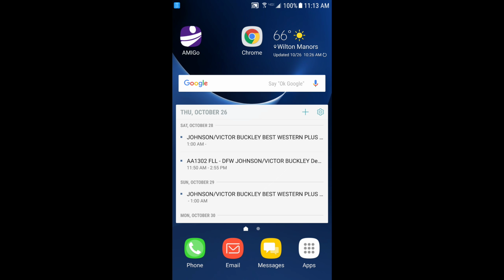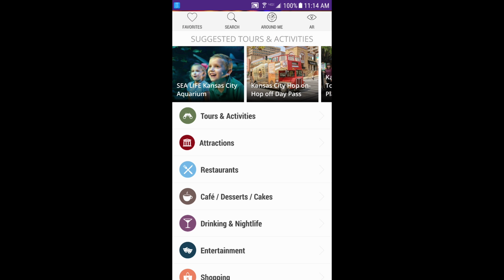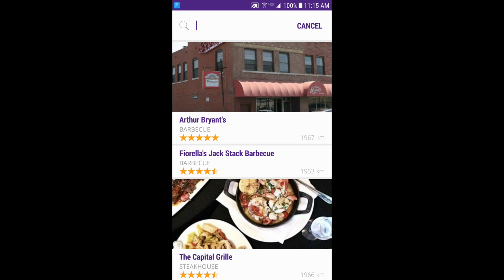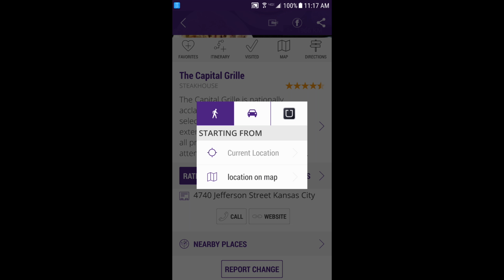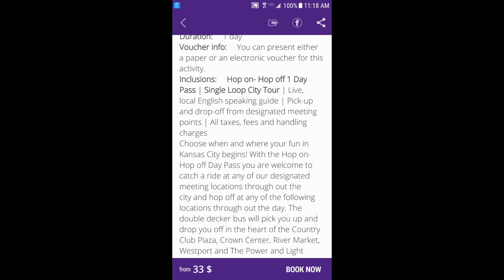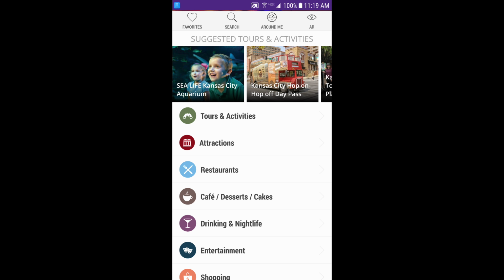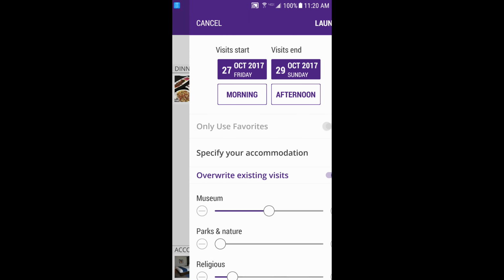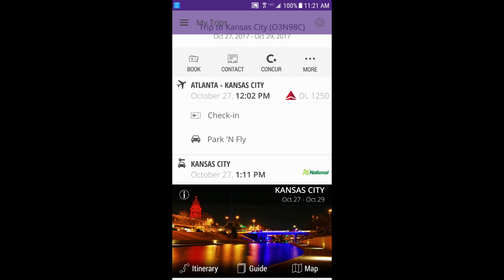AMIGo Destination Guide